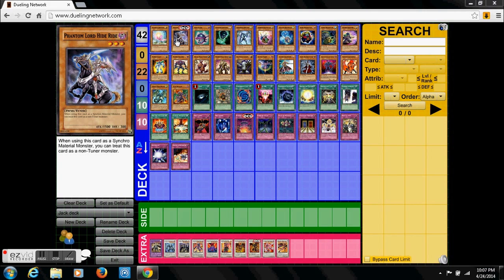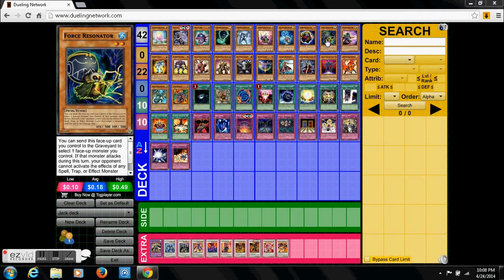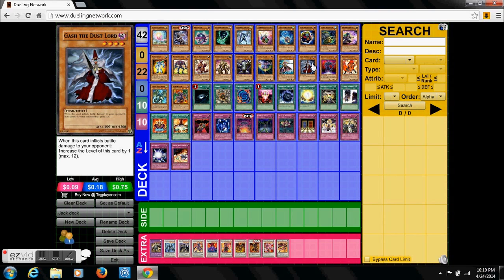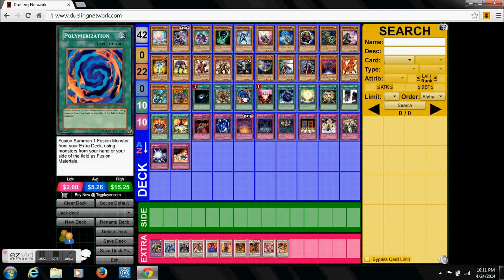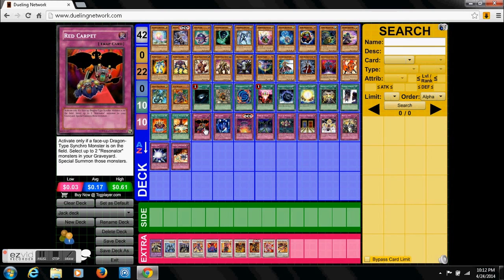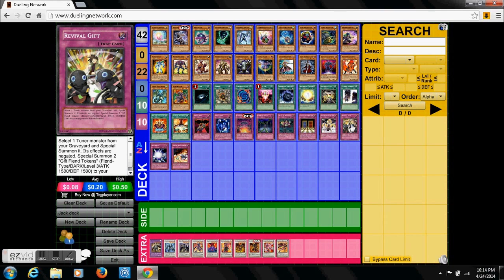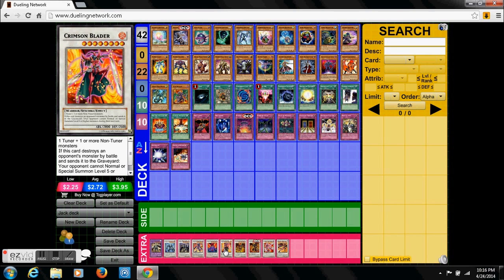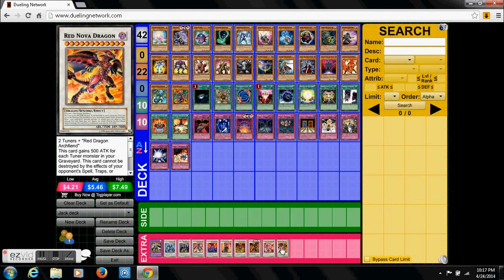Jack deck profile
This is Jack deck profile I did combine his manga and anime deck in order to make it play better.